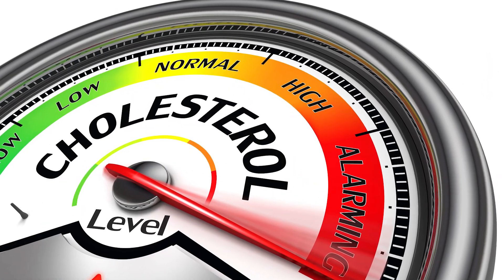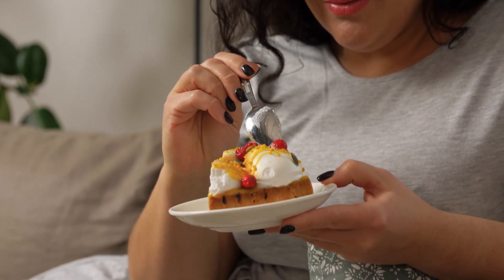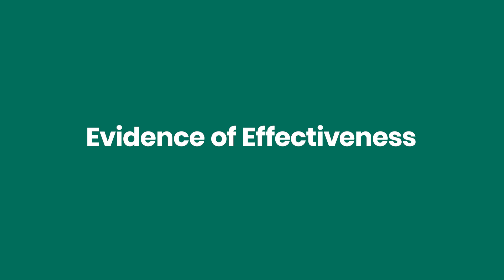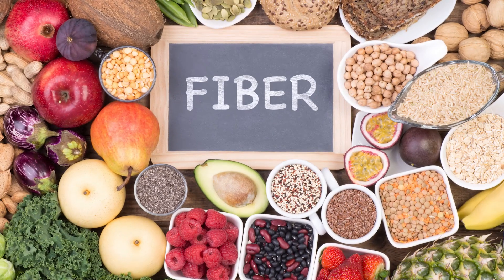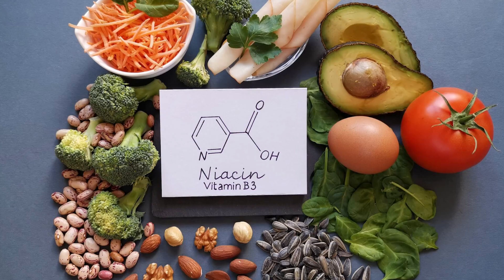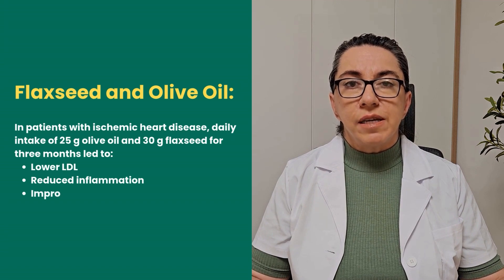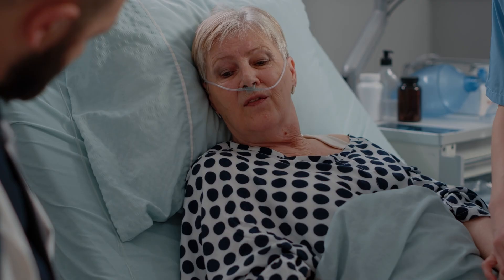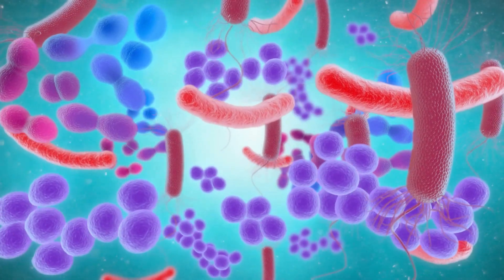How to Lower Cholesterol: Complete Guide to Natural Remedies and Medications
How to Lower Cholesterol — without guesswork
If you cut “fatty foods” and your cholesterol still went up, you’re not alone. In this video we unpack why that happens, how LDL/HDL actually work, what diet patterns lower risk (without crashing your protein), the role of your gut microbiome (incl. TMAO), and where medications like statins fit—plus a realistic plan to start today.

📌 What’s inside this video:
➡️ HDL vs LDL in plain English — why the protein/fat mix matters.
➡️ Why classic low-fat diets backfire (hidden protein drop + carb creep).
➡️ Carbs → liver → cholesterol: what “only ~20% from food” really implies.
➡️ Keto & LDL: what research shows and how to think about it.
➡️ The practical plate: cut refined carbs + trans/saturated fats, never cut protein.
➡️ Microbiome + cholesterol: fiber, fermented foods, and TMAO explained.
➡️ Probiotics, niacin, omega-3s, oils: what they can (and can’t) do.
➡️ Statins: mechanism, benefits, side effects, and why lifestyle still leads.
➡️ A starter plan: 30-min brisk walk, half-plate greens, fiber-first meals.

✨ Who should watch:
✅ Adults 40–70+ with high LDL or mixed lipid issues.
✅ Anyone confused by “low-fat” vs “low-carb” headlines.
✅ Viewers ready to pair smart nutrition with meds (if needed), not replace one with the other.

💬 Your turn:
What’s your toughest sticking point right now—carbs, protein targets, or consistency? Drop it below; I’ll point you to the right chapter. 👇

00:00 Why cholesterol can rise despite “eating low-fat”
00:19 Good and Bad cholesterol
00:48 Why a low-fat diet often fails (and lowers protein)
01:19 The carbohydrate problem & liver-made cholesterol
01:42 Important “~20% from food” — what that means for diet
01:53 The Ketogenic Diet
02:06 Right nutrition strategy
02:27 Evidence of Effectiveness
02:48 The Role of Gut Microbiota
03:01 Diet and the Microbiome
03:29 How to Grow the Right Microbiome
03:53 TMAO - Another Risk Factor
04:50 Vitamins and Supplements
06:04 The Thruth About Oils
06:33 Medication Therapy
08:04 Main Takeaway: Lifestyle Change
08:39 Conclusion